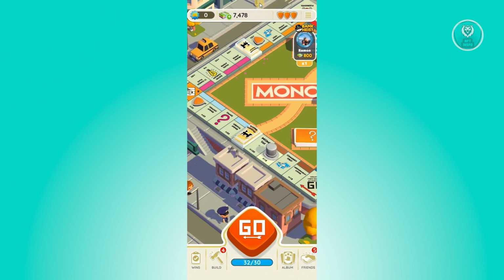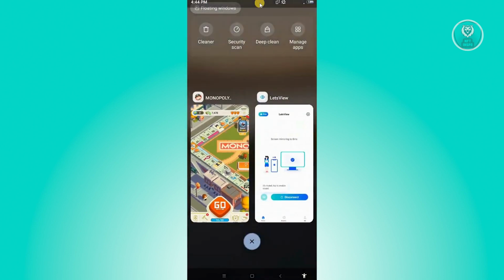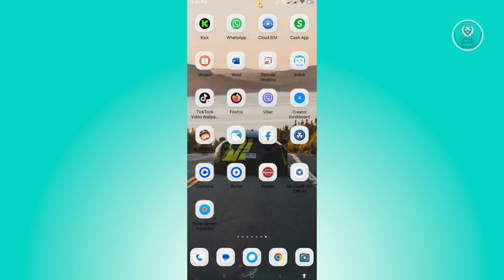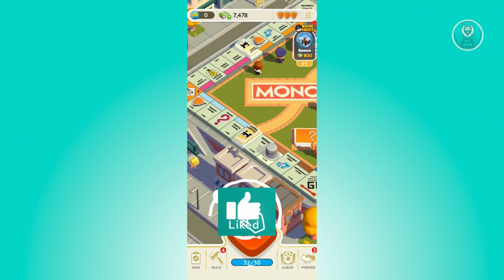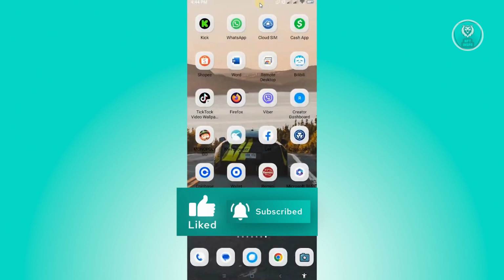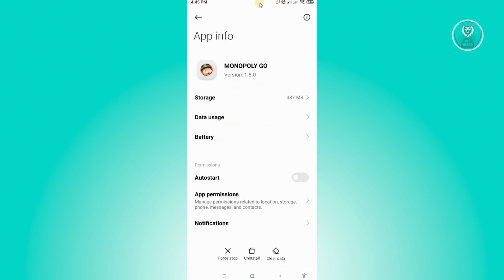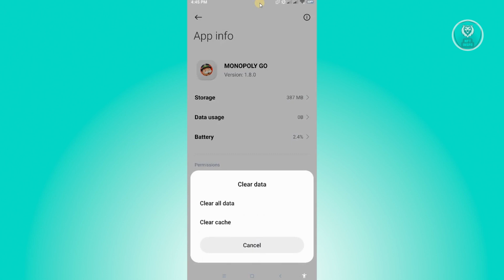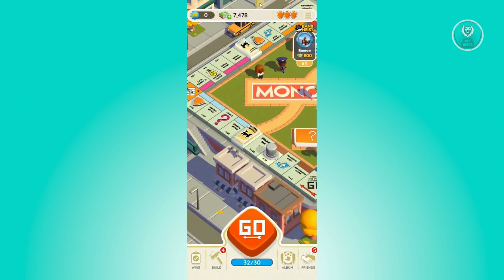How To Fix Monopoly Go Invite Friends Not Working (2025)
If you want to fix Monopoly Go invite friends not working, then this video will help you with this!